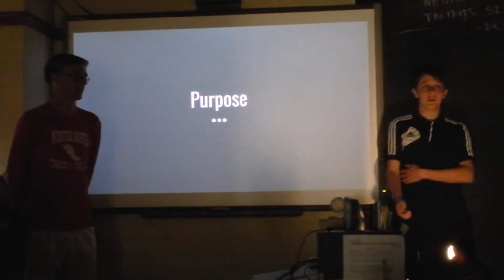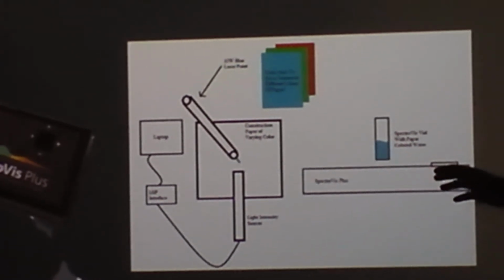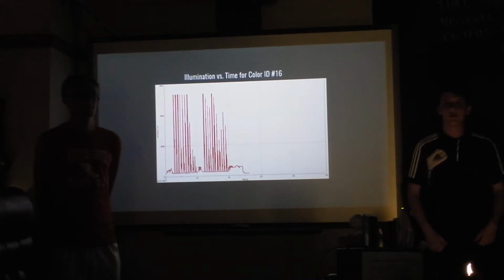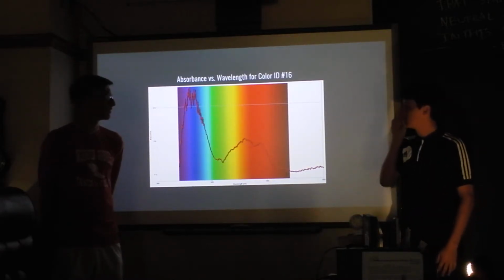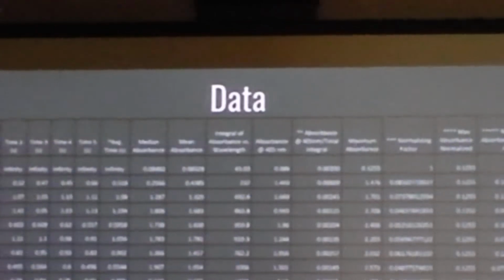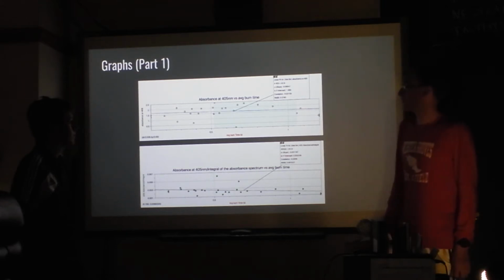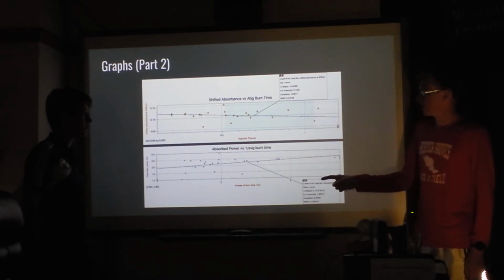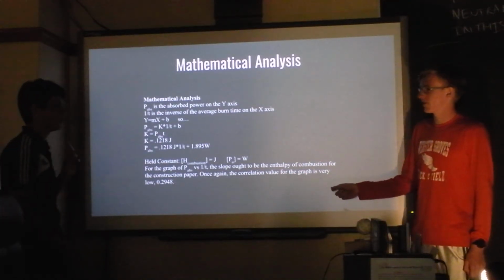Indie Lab - What Affects How Fast Lasers Burn Paper?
These kids lit paper on fire many many times and studied what affected how long it took.